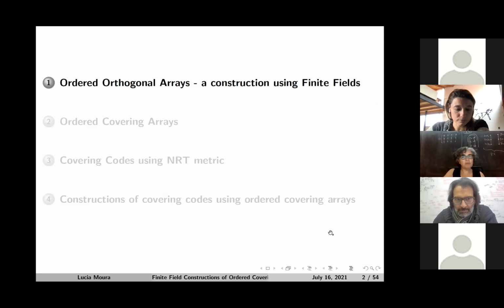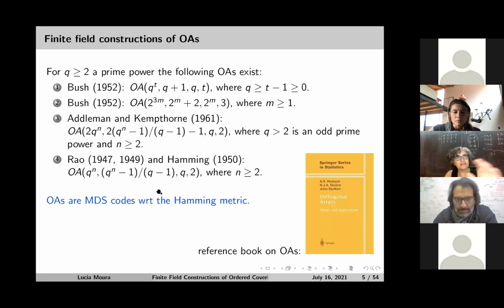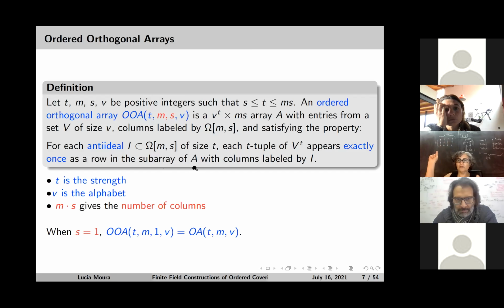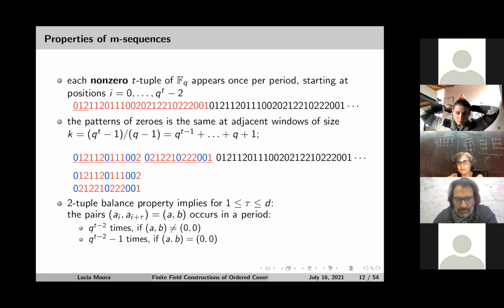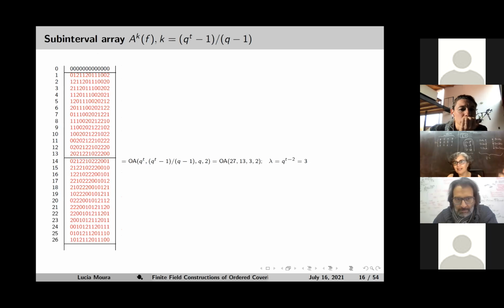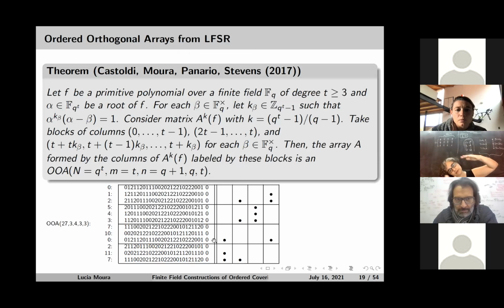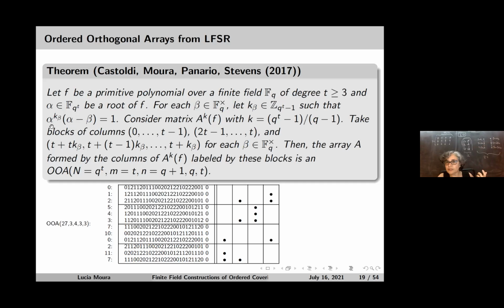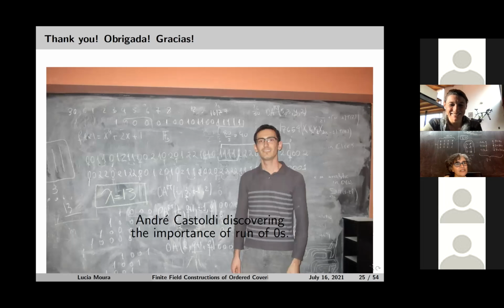Lucia Moura - Finite Field Constructions of Ordered Covering Arrays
Title: Finite Field Constructions of Ordered Covering Arrays

Speaker: Lucia Moura

Joint work with: André Guerino Castoldi (Universidade Tecnológica Federal do Paraná, UTFPR Pato Branco, Brazil), Emerson Luiz do Monte Carmelo (Universidade Estadual de Maringá, Brazil), Daniel Panario (Carleton University, Canada) and Brett Stevens (Carleton University, Canada)

Abstract:

Ordered covering arrays generalize both ordered orthogonal arrays and covering arrays, which are well-studied combinatorial designs. Classical codes using the Hamming metric can be generalized to codes with a poset metric. The Niederreiter-Rosenbloom-Tsfasman (NRT) metric corresponds to posets that are the disjoint union of chains of the same size. In this talk, we discuss finite field constructions of ordered covering arrays, and their use in upper bounds for NRT-metric covering codes.